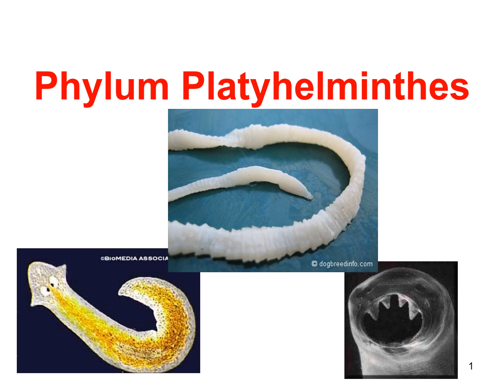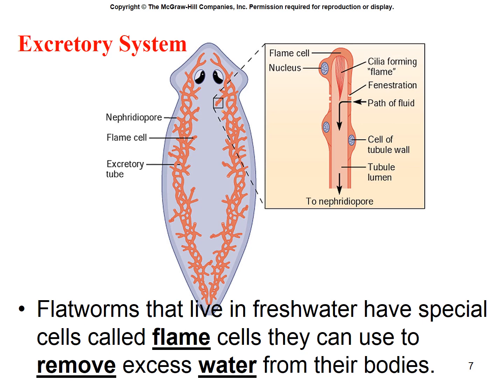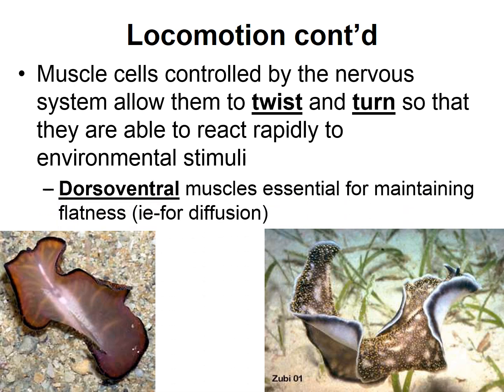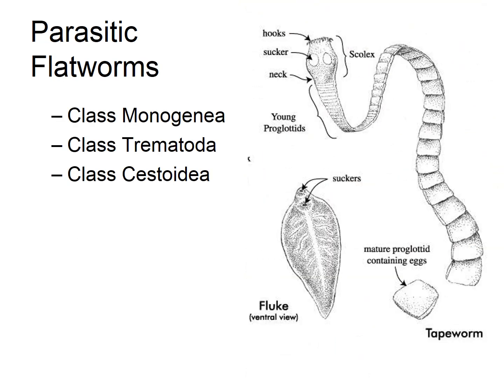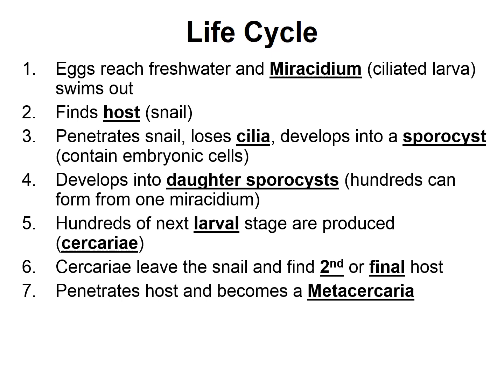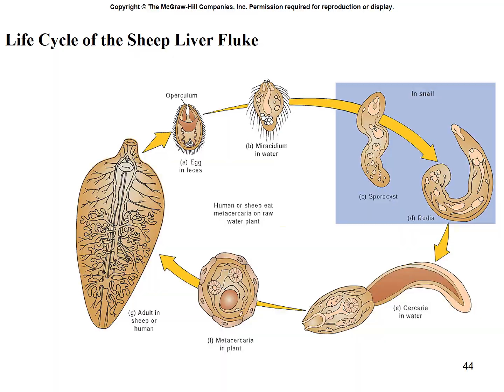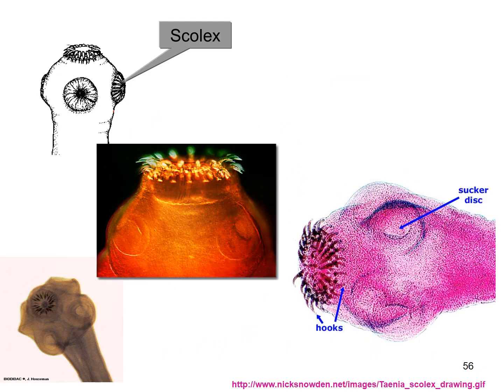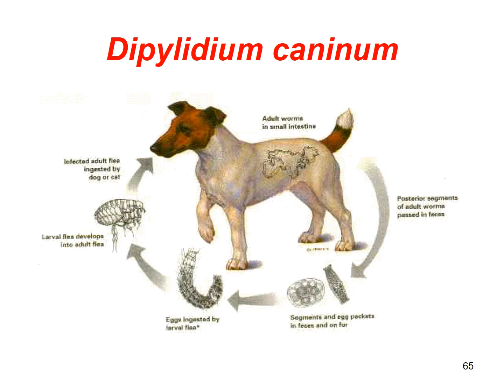Phylum Platyhelminthes Notes 2015